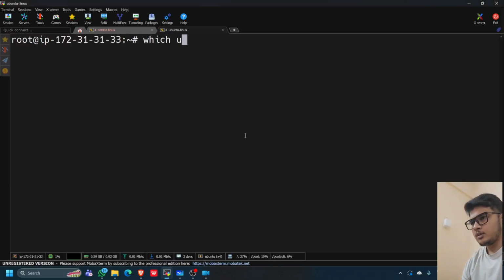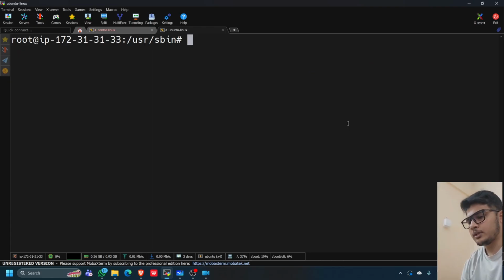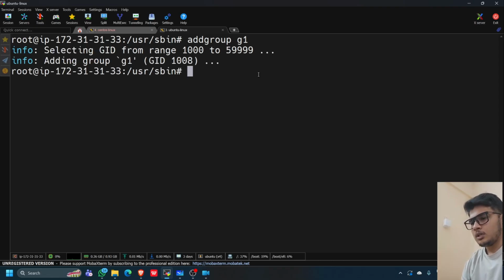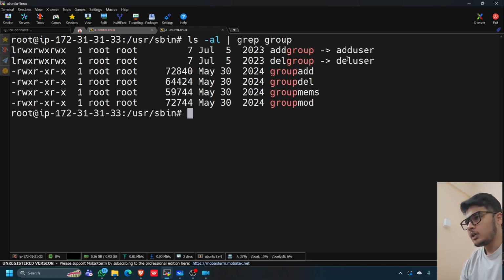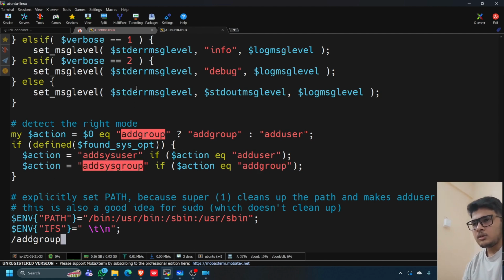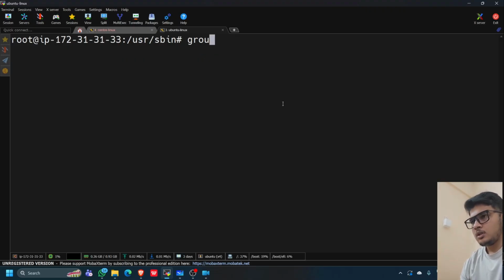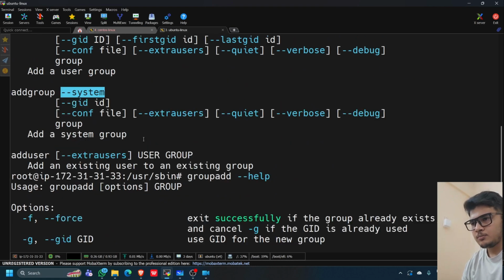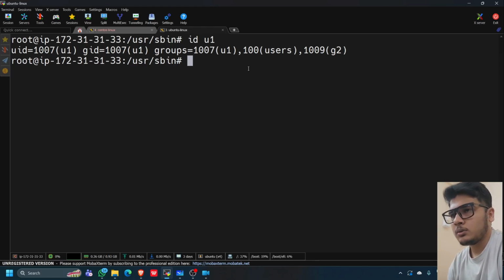26: Creating group in Debian based system